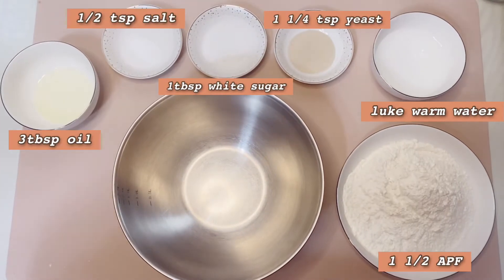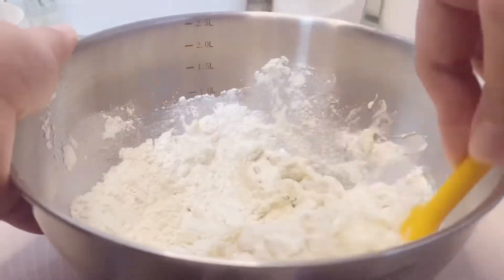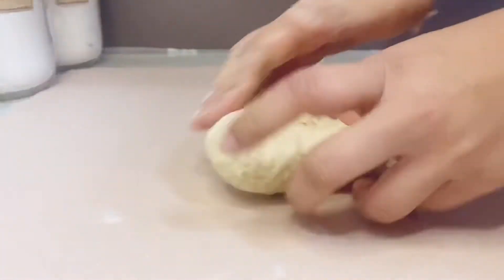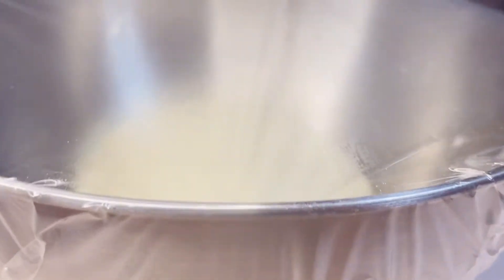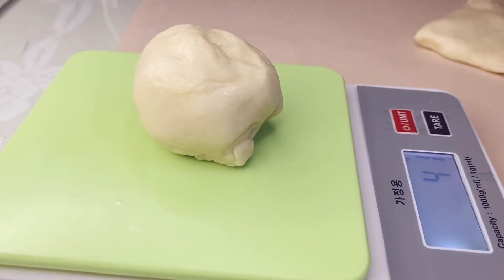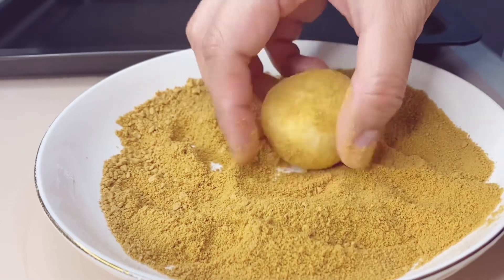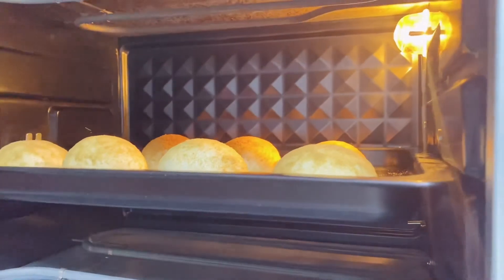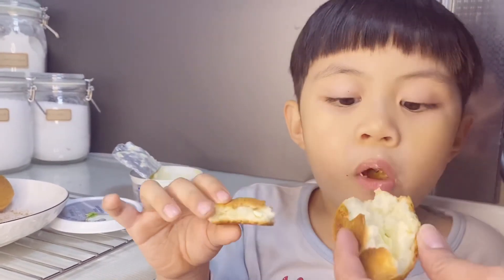Eggless Pandesal | Baking Eomma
Eggless Pandesal Ingredrients:
1 1/2 cup All Purpose Flour
1 1/4 tsp Yeast
1 tbsp Sugar
3 tbsp Oil
1/2 tsp Salt
1/2 cup Luke warm water
Bread Crumbs